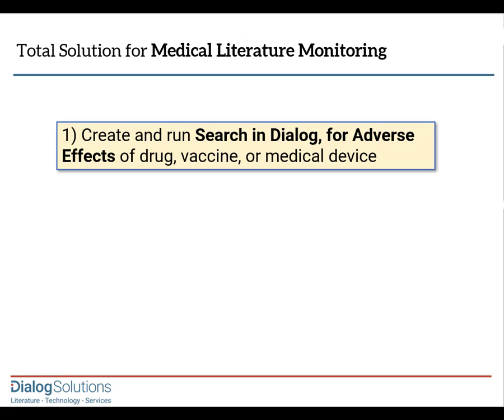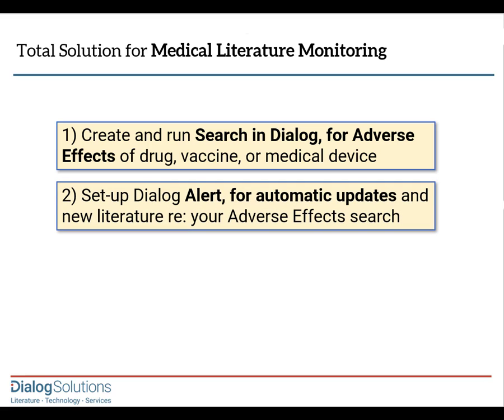Intro to the Drug Safety Triager (DST)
In this last of of 3 videos on the best workflow for Medical Literature Monitoring, we present a brief introduction to the Drug Safety Triager (DST) from Dialog Solutions.

The Drug Safety Triager is a companion product that integrates with Dialog Alerts, to maintain an end-to-end system, fully validated and audit-ready, for your complete Medical Literature Monitoring workflow --  from ingesting your Alert results , through triaging the reference review process through your team, and creating regulatory report documents, all formatted by the DST for full legal compliance.